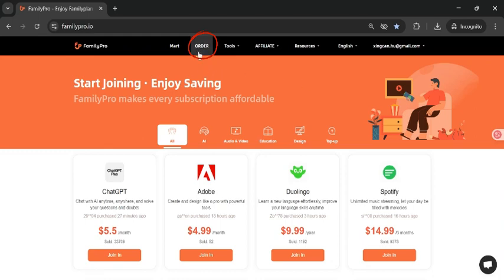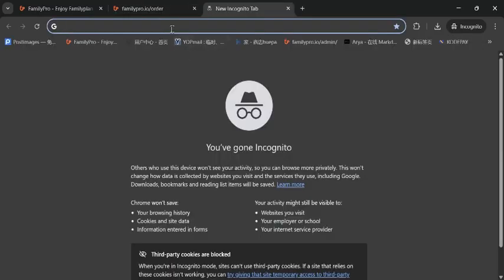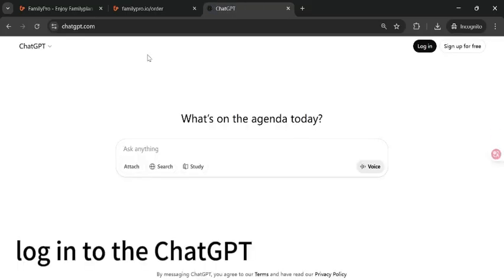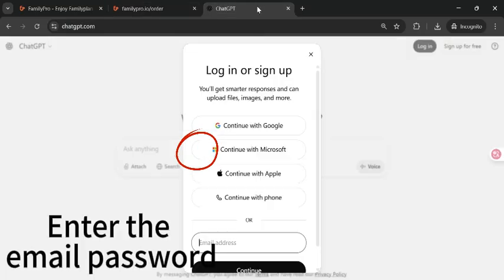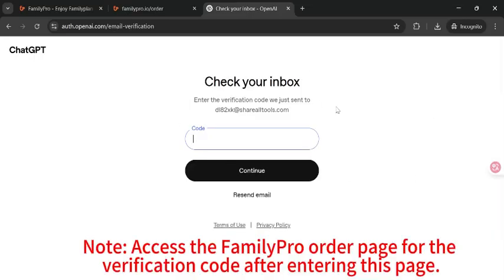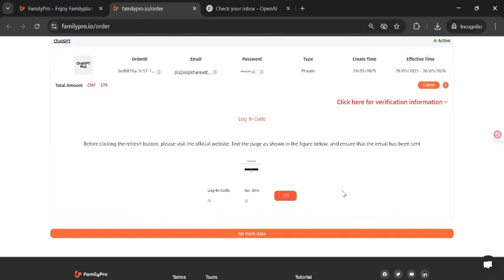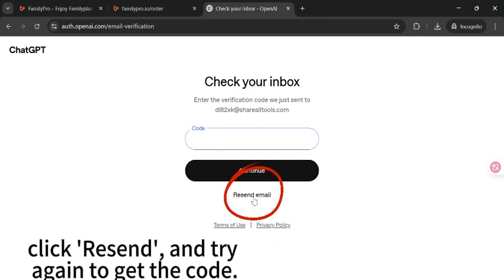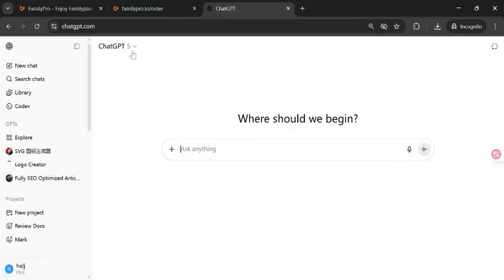Chatgpt login tutorial from FamilyPro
How to correctly log in to ChatGPT using the username and password purchased through FamilyPro